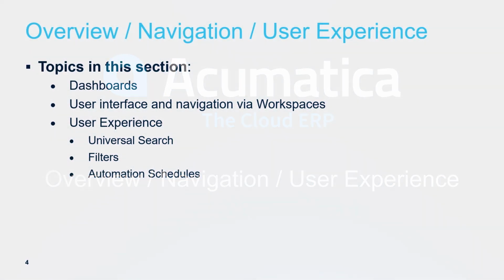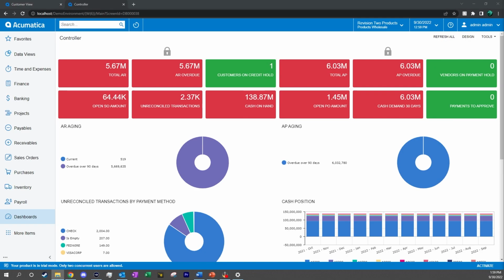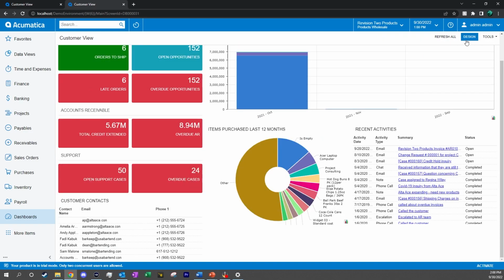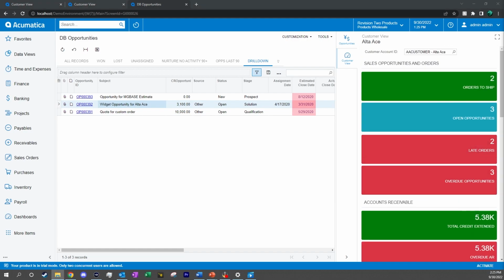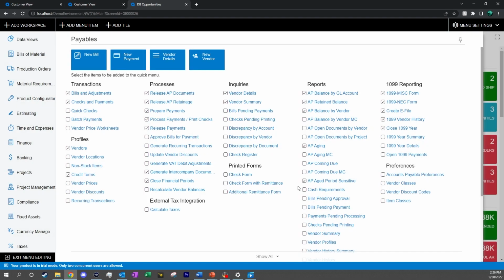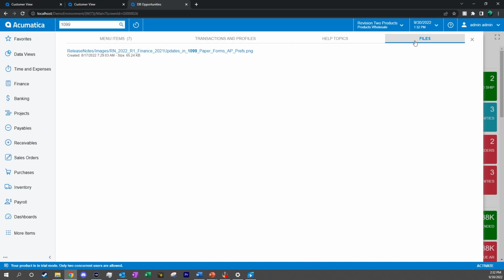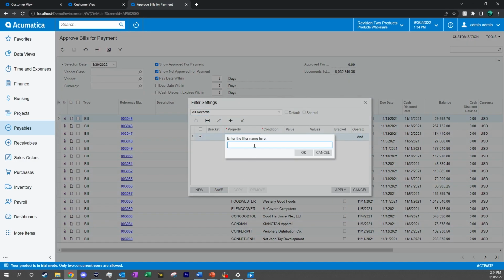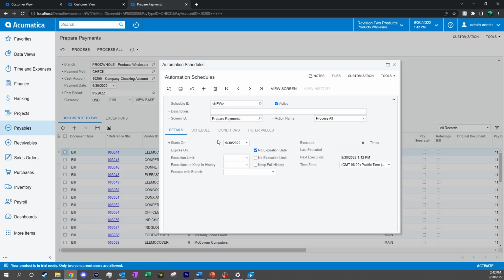Acumatica Overview / Navigation / User Experience Demo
Acumatica is our (Xcellerated Solutions) ERP software of choice. Whether it's for Financials, Inventory Management, CRM, Batch Managing, Reporting, or so much more, Acumatica does it all. Not only does it, but does it well!

Cloud ERP is the future of business and Acumatica is the right tool to help future proof your business.

If you have any questions about Acumatica or are interested in potentially purchasing it, check out our Acumatica webpage!